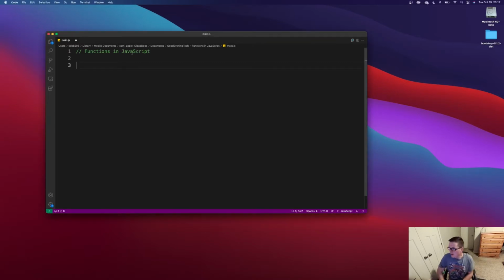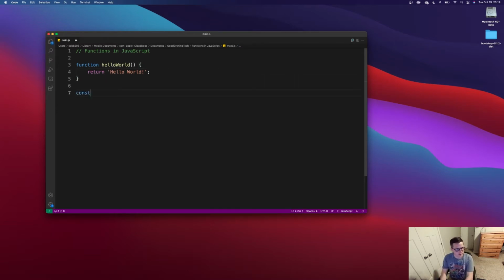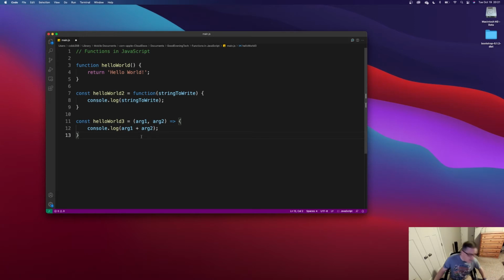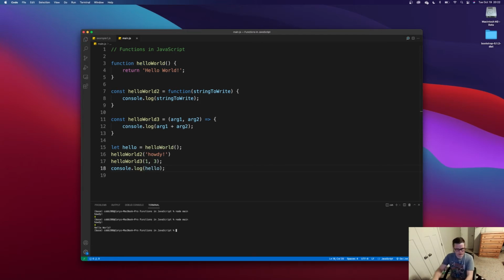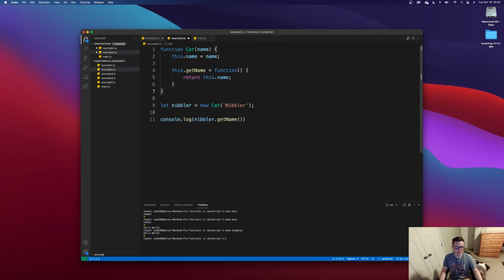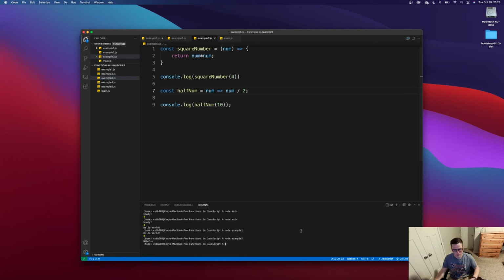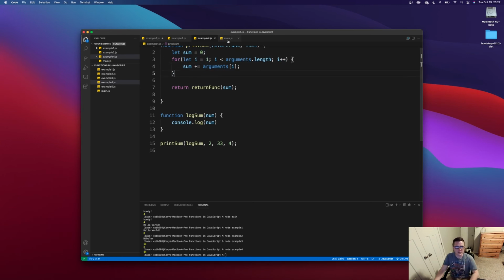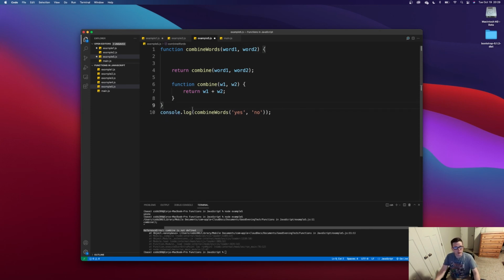The Power of Functions - JavaScript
Learn the power of functions and how they can help you develop a powerful program in the JavaScript programming language.